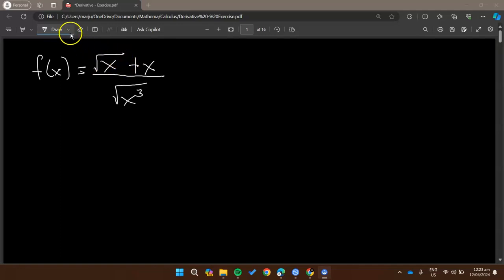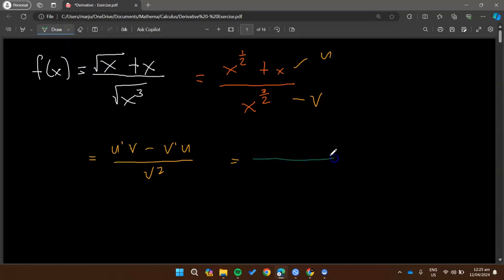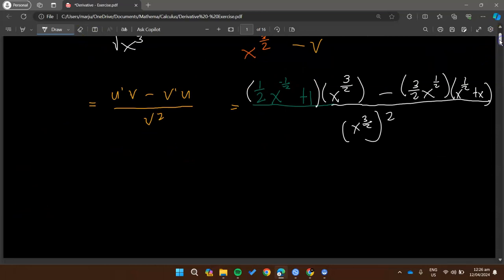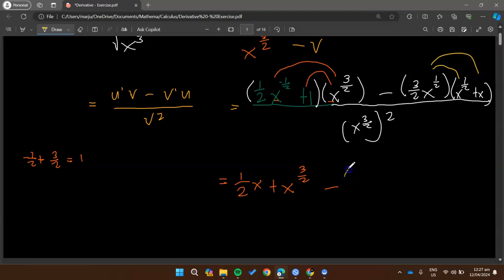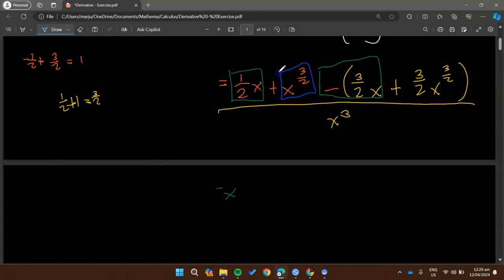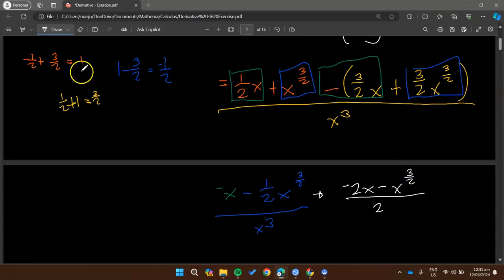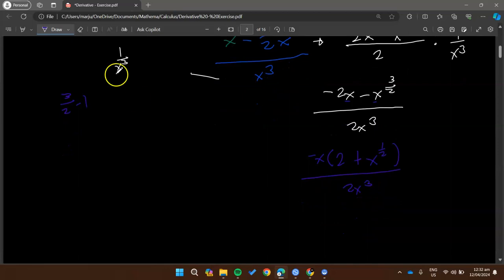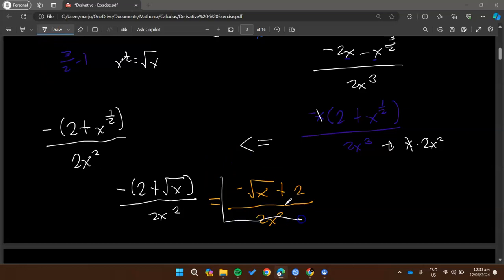Derivative of Radical